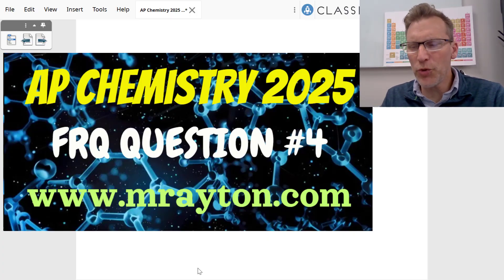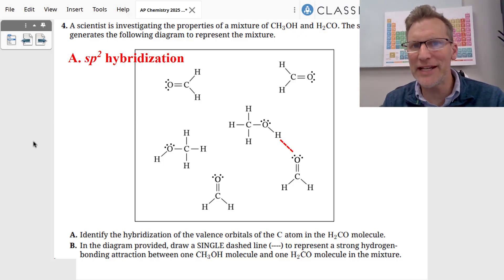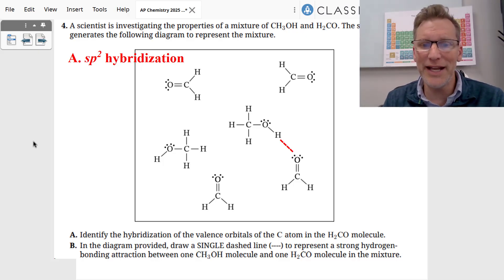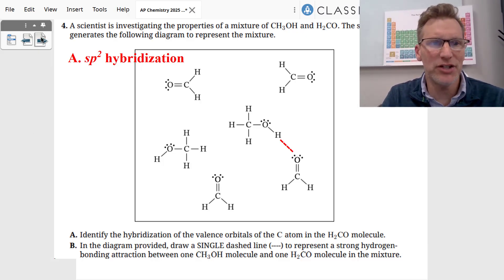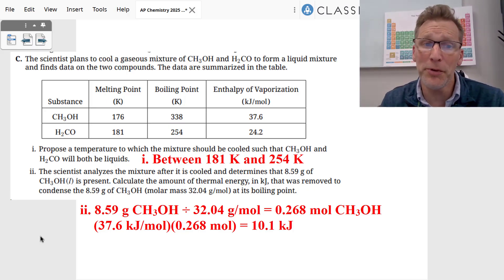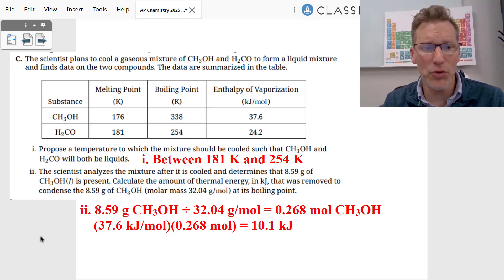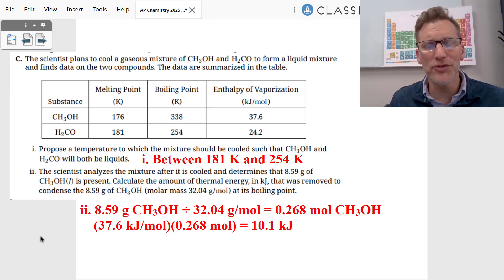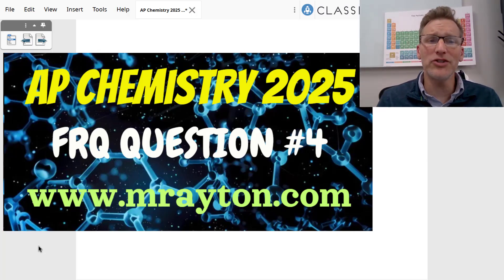2025 AP Chemistry FRQ #4 | Full Solution + Tips for Free Response